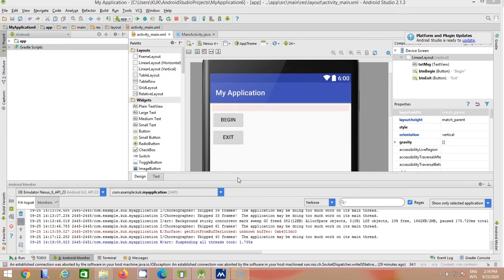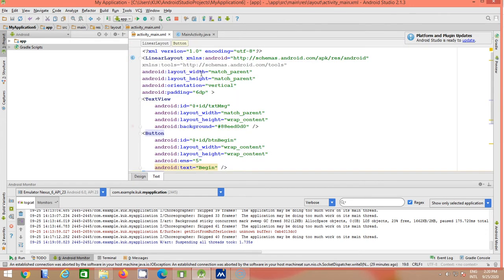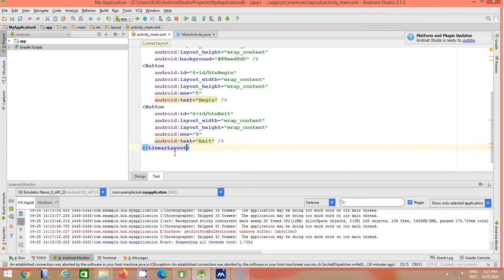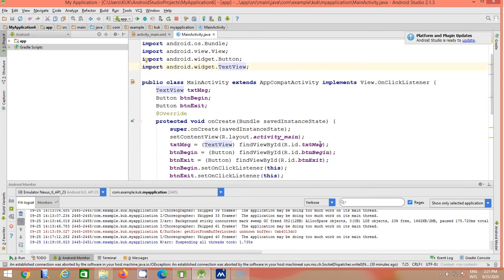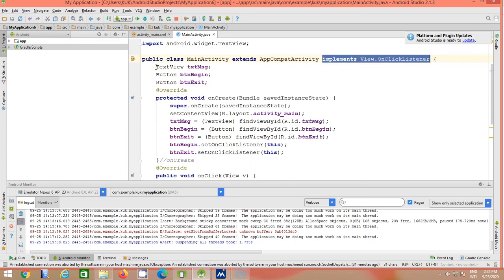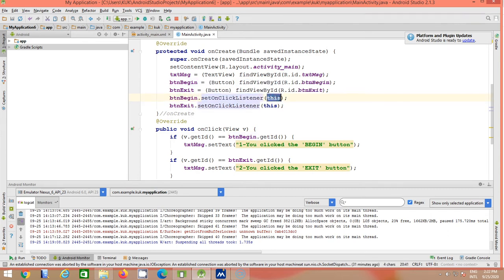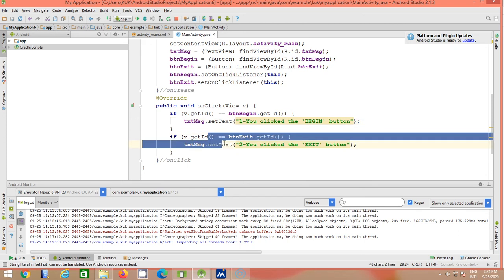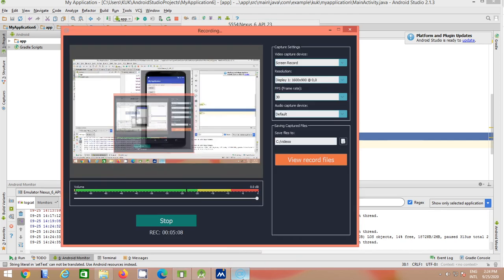Practical Using Two Buttons